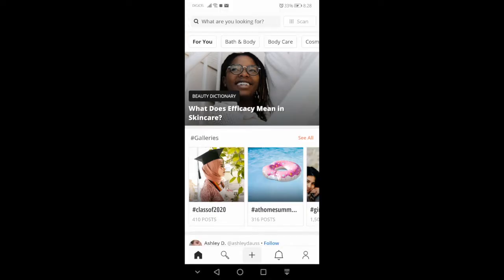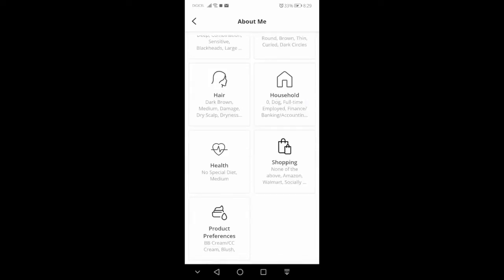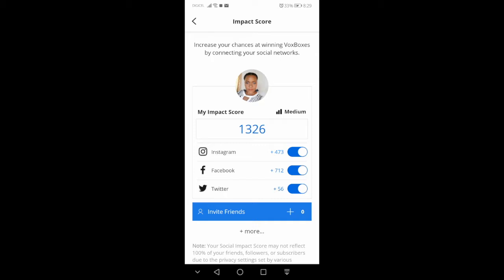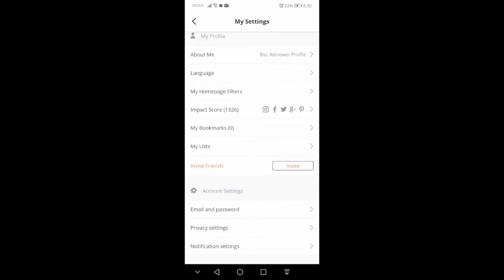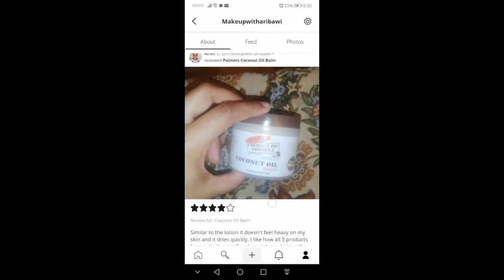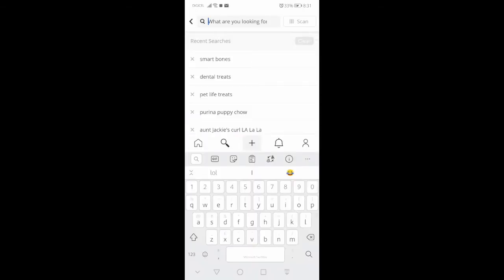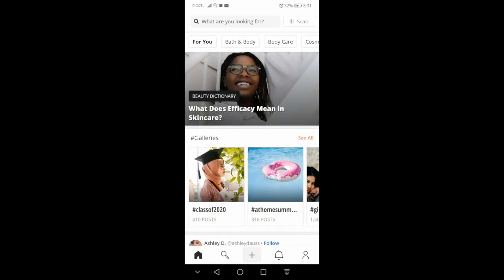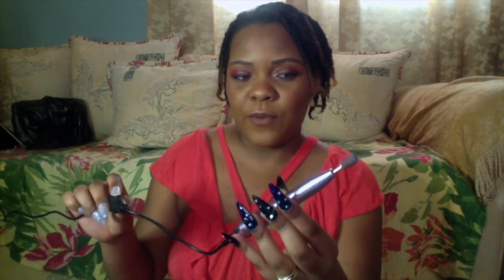INFLUENSTER VOXBOX & AMAZON HAUL || Did ya miss me? || Trinidad Youtuber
Heyyyyy I am back with a new video and some new goodies.